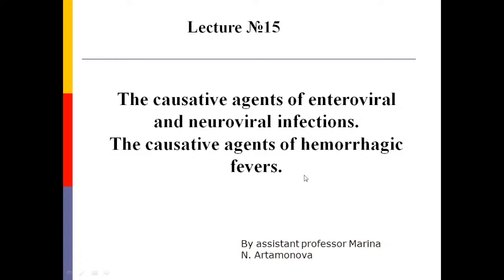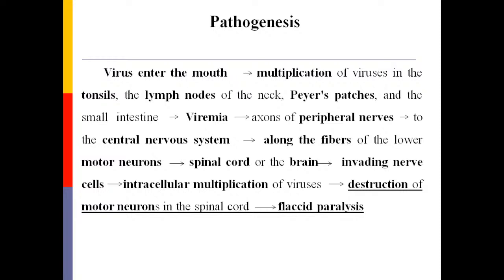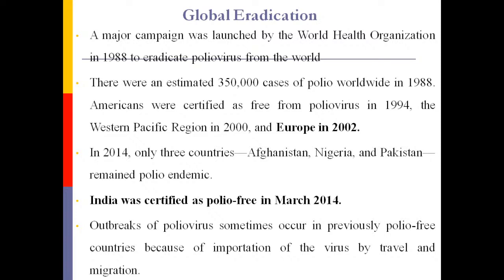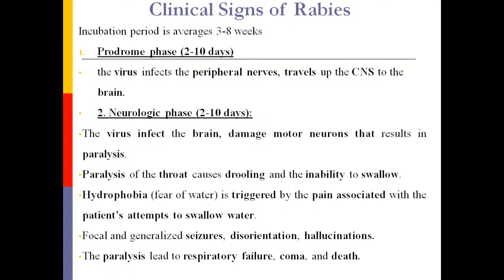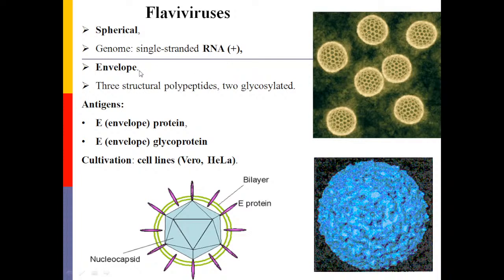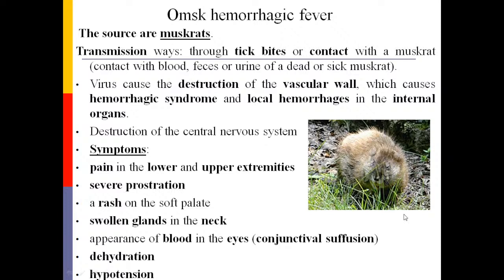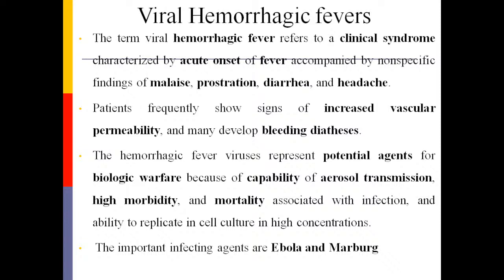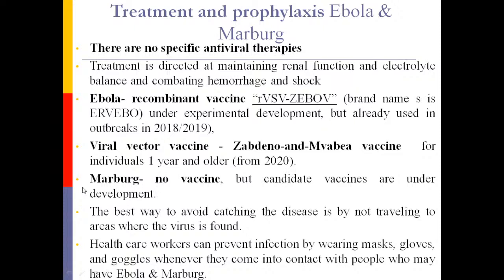Artamonova M. N. Microbiology lecture number 15